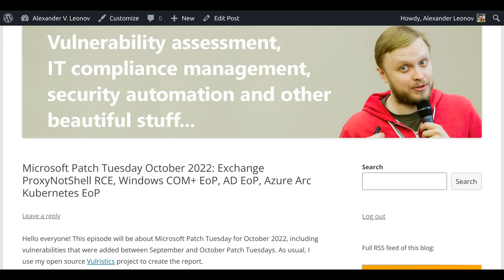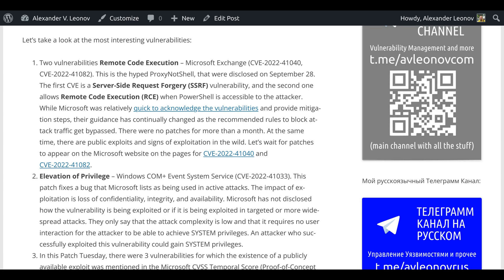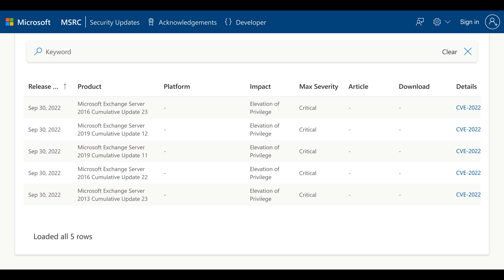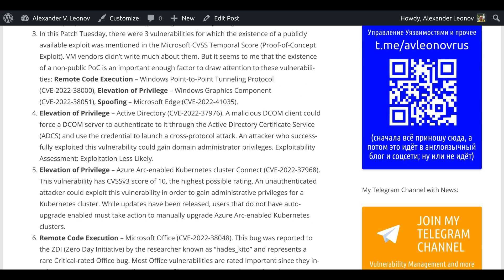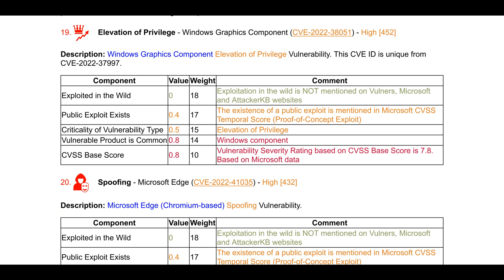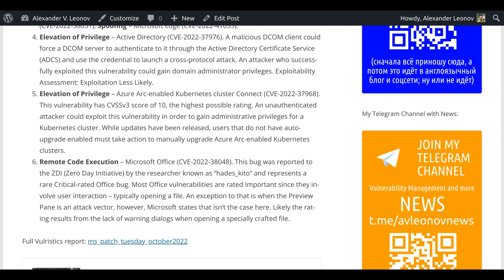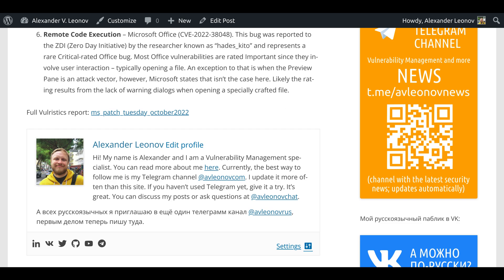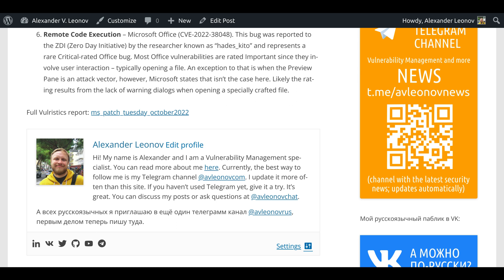Microsoft Patch Tuesday October 2022: Exchange ProxyNotShell RCE, Windows COM+ EoP, AD EoP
Hello everyone! This episode will be about Microsoft Patch Tuesday for October 2022, including vulnerabilities that were added between September and October Patch Tuesdays. As usual, I use my open source Vulristics project to create the report.

Let’s take a look at the most interesting vulnerabilities:

00:28 1. Two vulnerabilities Remote Code Execution – Microsoft Exchange (CVE-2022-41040, CVE-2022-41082). This is the hyped ProxyNotShell, that were disclosed on September 28. The first CVE is a Server-Side Request Forgery (SSRF) vulnerability, and the second one allows Remote Code Execution (RCE) when PowerShell is accessible to the attacker. While Microsoft was relatively quick to acknowledge the vulnerabilities and provide mitigation steps, their guidance has continually changed as the recommended rules to block attack traffic get bypassed. There were no patches for more than a month. At the same time, there are public exploits and signs of exploitation in the wild. Let’s wait for patches to appear on the Microsoft website on the pages for CVE-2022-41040 and CVE-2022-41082.
01:39 2. Elevation of Privilege – Windows COM+ Event System Service (CVE-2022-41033). This patch fixes a bug that Microsoft lists as being used in active attacks. The impact of exploitation is loss of confidentiality, integrity, and availability. Microsoft has not disclosed how the vulnerability is being exploited or if it is being exploited in targeted or more widespread attacks. They only say that the attack complexity is low and that it requires no user interaction for the attacker to be able to achieve SYSTEM privileges. An attacker who successfully exploited this vulnerability could gain SYSTEM privileges.
02:33 3. In this Patch Tuesday, there were 3 vulnerabilities for which the existence of a publicly available exploit was mentioned in the Microsoft CVSS Temporal Score (Proof-of-Concept Exploit). VM vendors didn’t write much about them. But it seems to me that the existence of a non-public PoC is an important enough factor to draw attention to these vulnerabilities: Remote Code Execution – Windows Point-to-Point Tunneling Protocol (CVE-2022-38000), Elevation of Privilege – Windows Graphics Component (CVE-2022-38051), Spoofing – Microsoft Edge (CVE-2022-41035).
03:26 4. Elevation of Privilege – Active Directory (CVE-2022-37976). A malicious DCOM client could force a DCOM server to authenticate to it through the Active Directory Certificate Service (ADCS) and use the credential to launch a cross-protocol attack. An attacker who successfully exploited this vulnerability could gain domain administrator privileges. Exploitability Assessment: Exploitation Less Likely.
04:03 5. Elevation of Privilege – Azure Arc-enabled Kubernetes cluster Connect (CVE-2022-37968). This vulnerability has CVSSv3 score of 10, the highest possible rating. An unauthenticated attacker could exploit this vulnerability in order to gain administrative privileges for a Kubernetes cluster. While updates have been released, users that do not have auto-upgrade enabled must take action to manually upgrade Azure Arc-enabled Kubernetes clusters.
04:43 6. Remote Code Execution – Microsoft Office (CVE-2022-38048). This bug was reported to the ZDI (Zero Day Initiative) by the researcher known as “hades_kito” and represents a rare Critical-rated Office bug. Most Office vulnerabilities are rated Important since they involve user interaction – typically opening a file. An exception to that is when the Preview Pane is an attack vector, however, Microsoft states that isn’t the case here. Likely the rating results from the lack of warning dialogs when opening a specially crafted file.